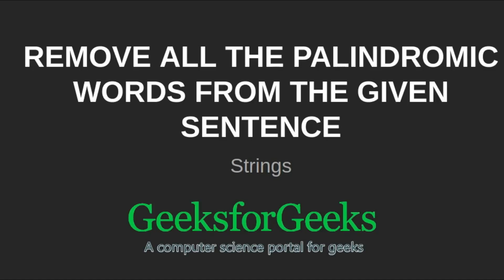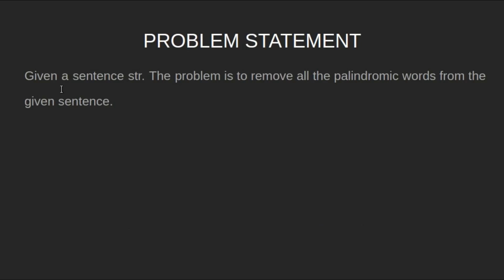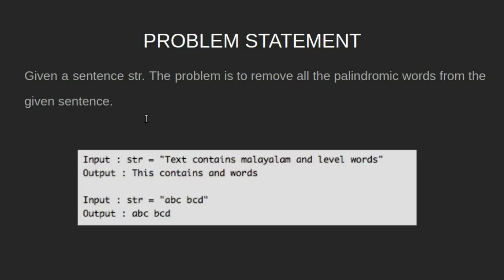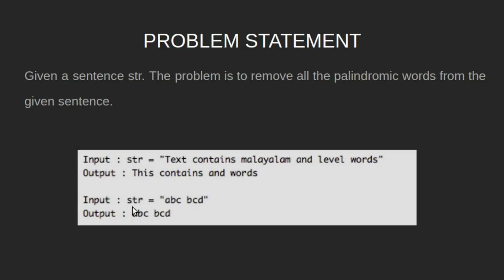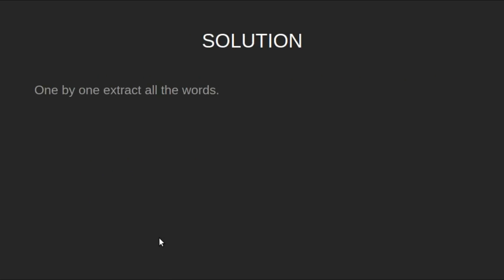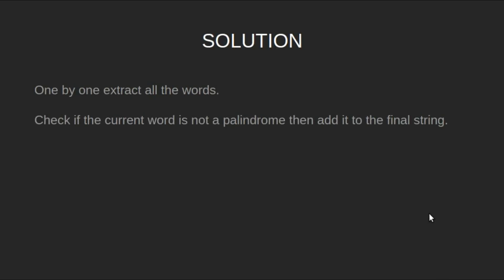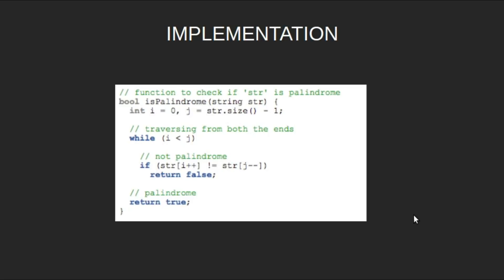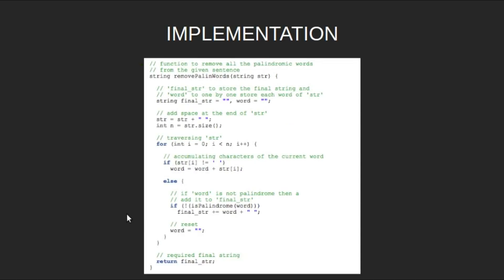Remove all the palindromic words from the given sentence | GeeksforGeeks